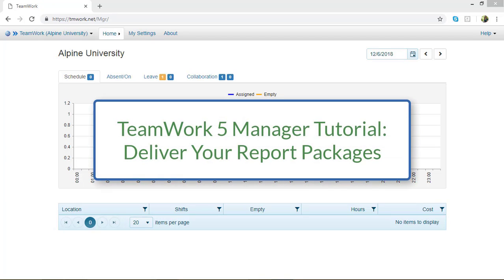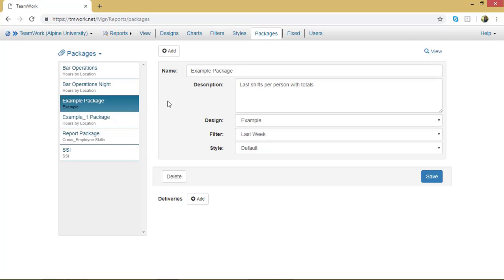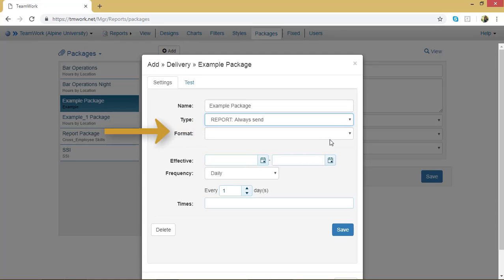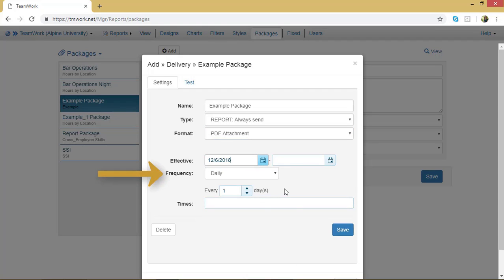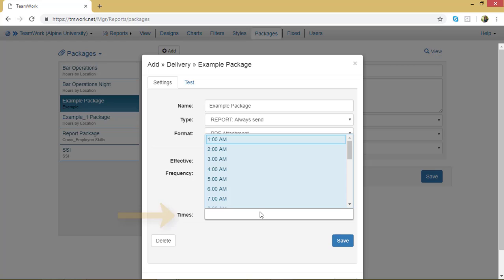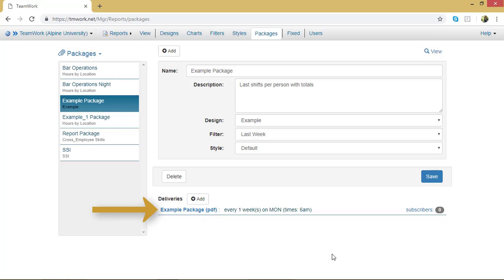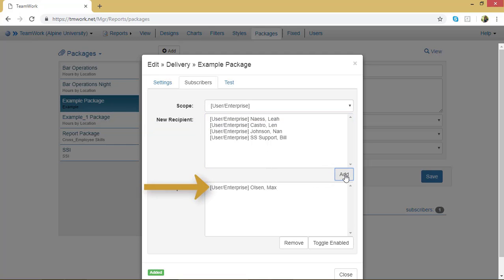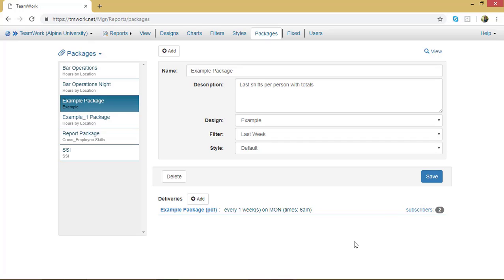TeamWork 5 Manager Tutorial: How to Send Your Report Packages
Report packages are meant to be share with your coworkers. Learn how to send and share your report package in this video.